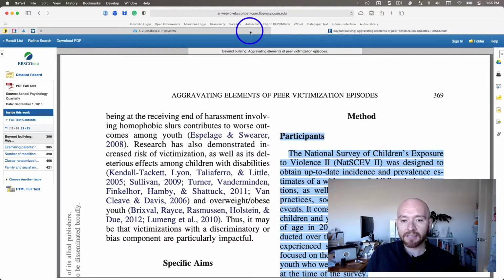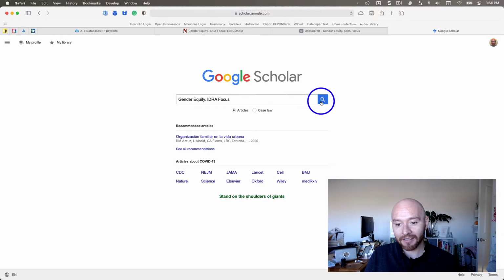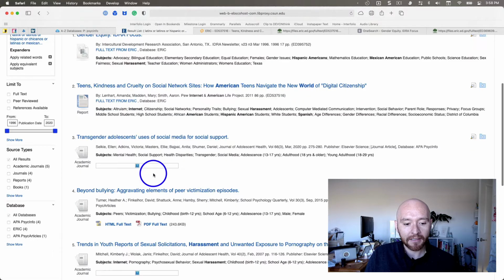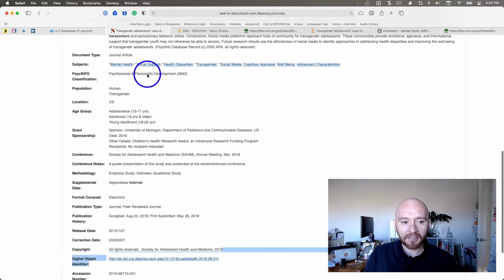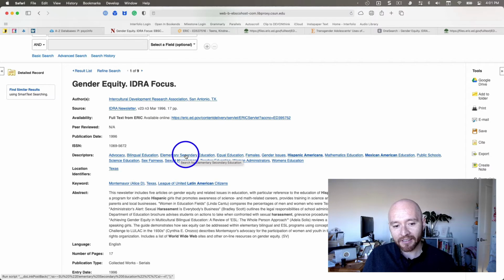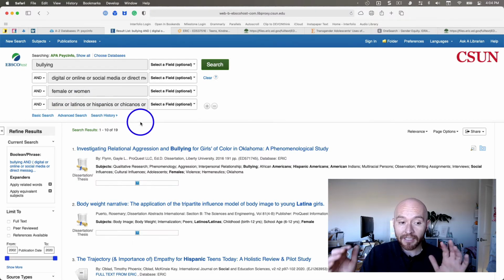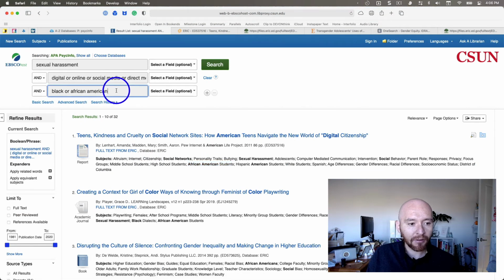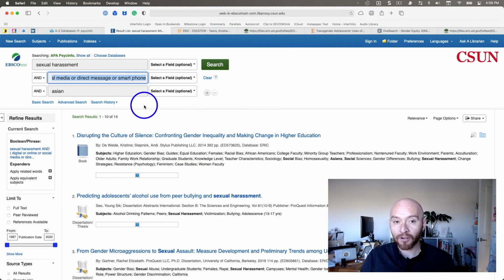Searching for that pesky PDF file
This video was created for Psychology 321 - Research Methods in Psychology